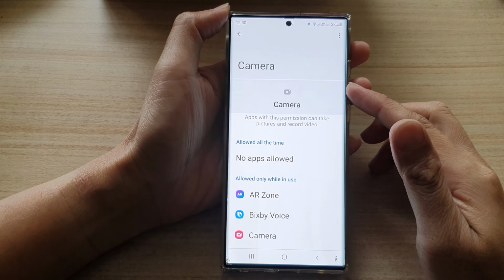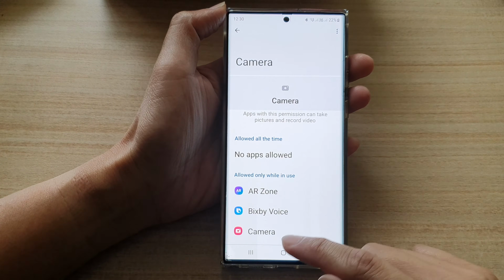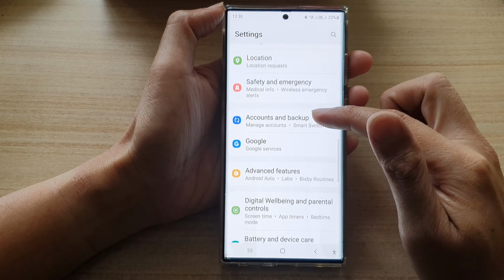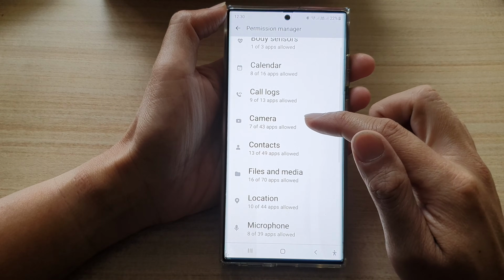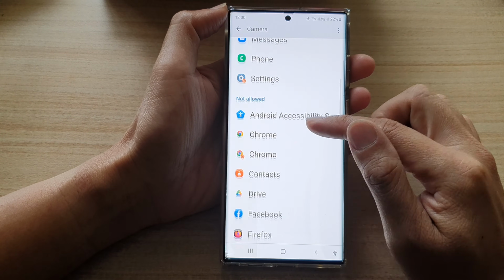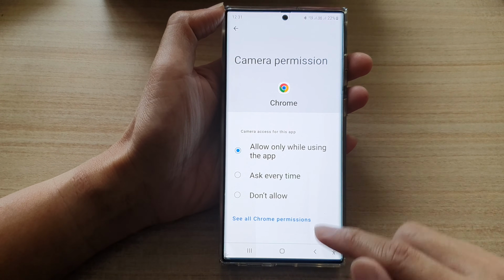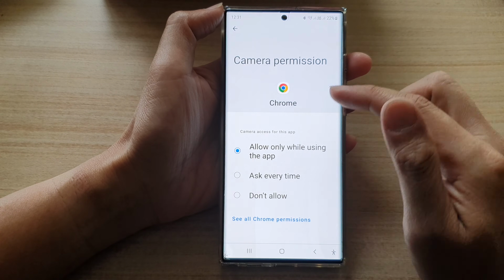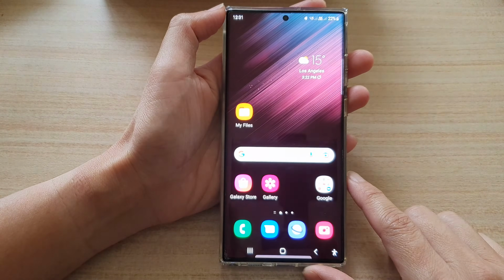Galaxy S22/S22+/Ultra: How to Allow/Don't Allow Camera Permissions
Learn how you can allow or don't allow camera permissions on the Samsung Galaxy S22 / S22+ / S22 Ultra.